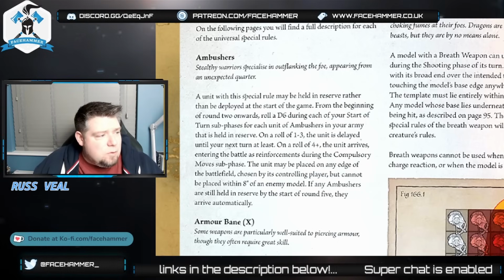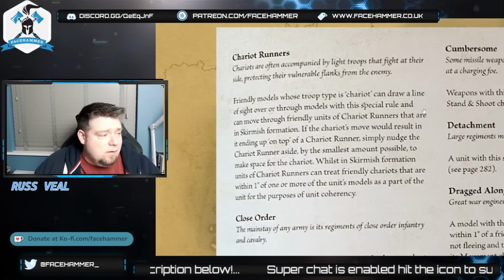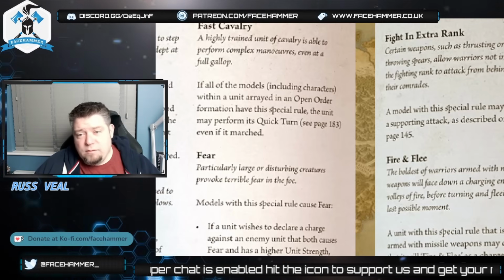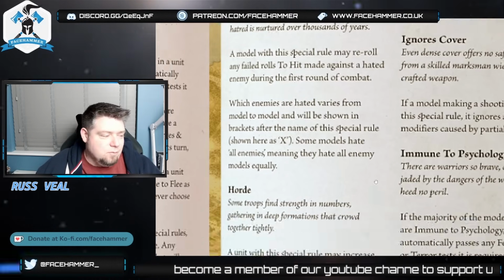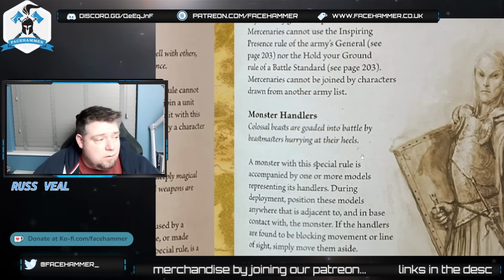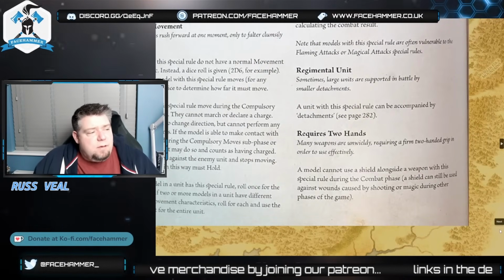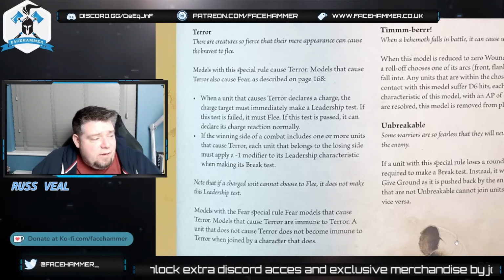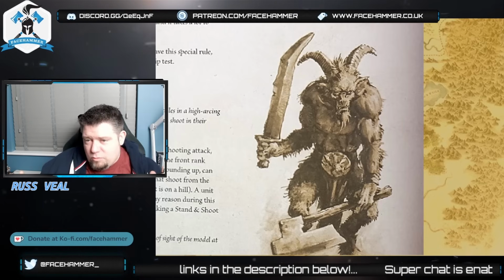Warhammer the OLD WORLD - ALL Universal SPECIAL RULES EXPLAINED! - In-depth look at the USRs!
In this Show Russ breaks down all the Universal Special Rules in the OLD WORLD! want to know how they all work? well get ready for some hammer to your face!

If you enjoy our content - tell someone about our channel and share our content, this is the best way to support us. It really helps us continue to make content for Age of Sigmar

ELEMENT GAMES - Great prices and customer service

AMAZON Store Front - This is all the equipment and gear we use to hobby and create the show

AUDIBLE SUB - want some GW audible books at a fraction of the cost!

Content made possible by samples from GW - thanks guys!